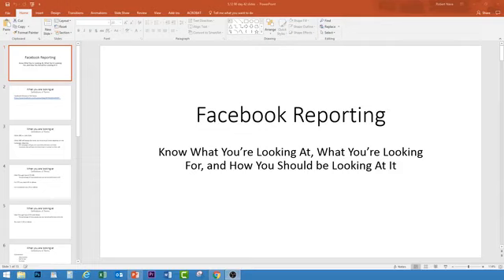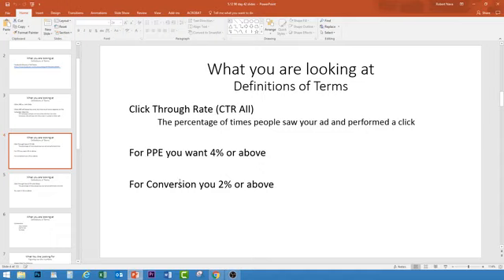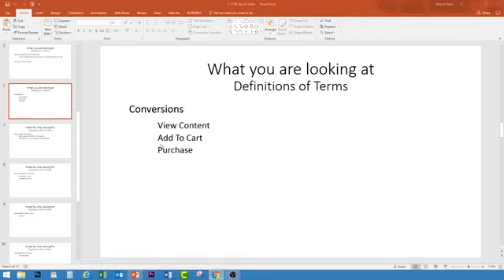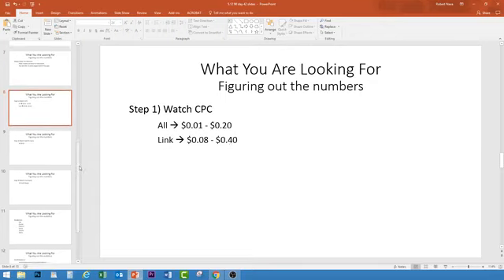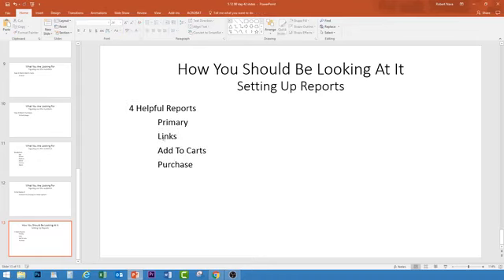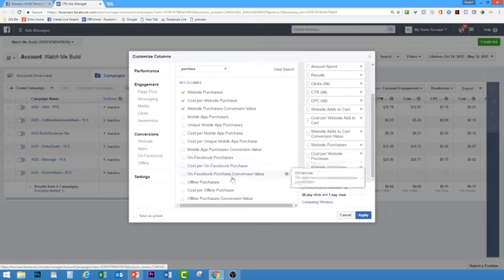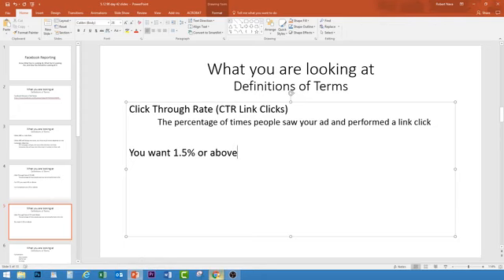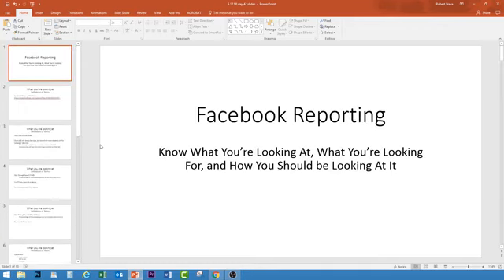Day 42 Make Money With Shopify 90 Days Training Step By Step Chris Record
Go here to start earning your first $1, $100, $1k, $10k online (it's for Real)

I would love to connect with all of you who love online marketing and building your online business.